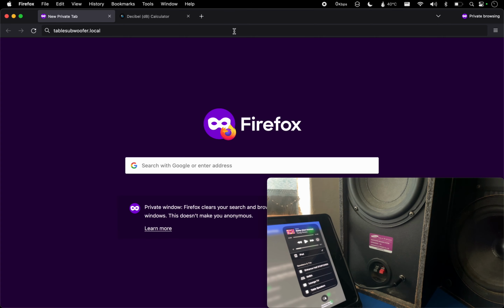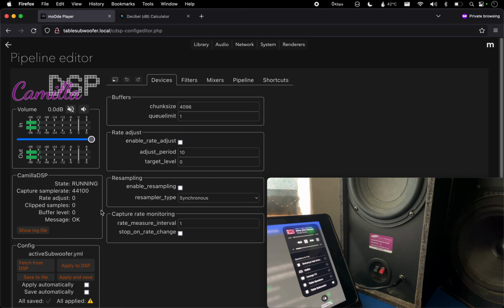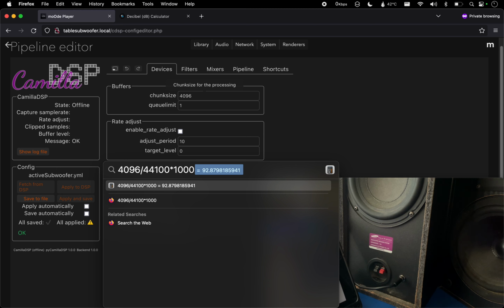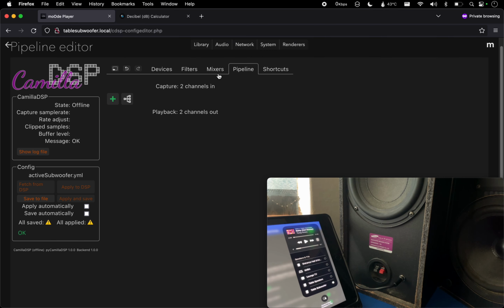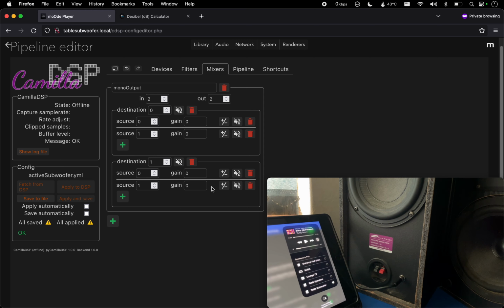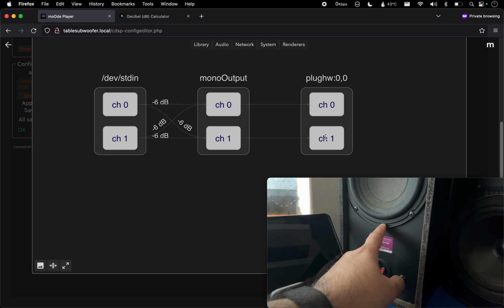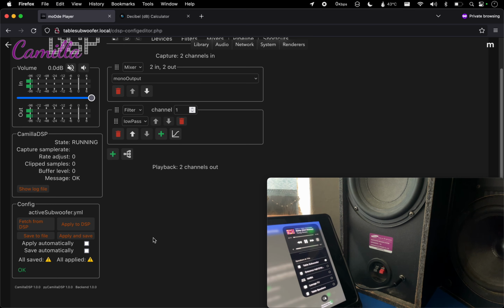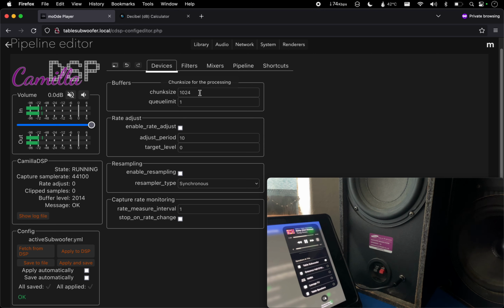Setting up CamillaDSP on Active Subwoofer Project (moOde + Zero2W + DigiAmp+)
Full build + software versions etc. can be found in the link above